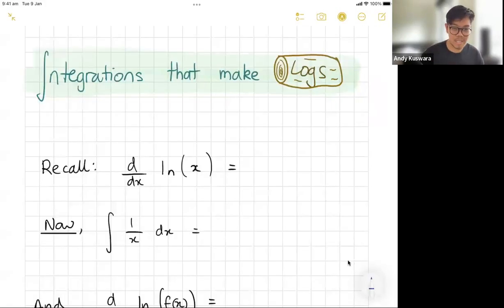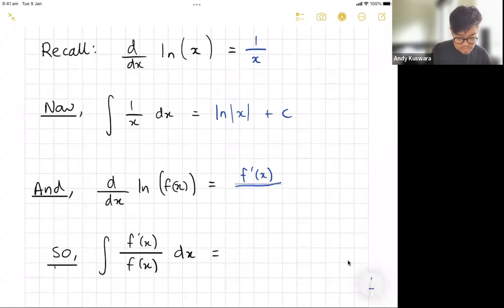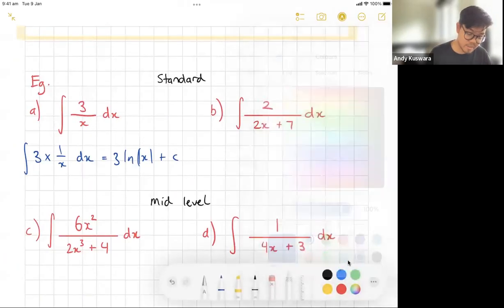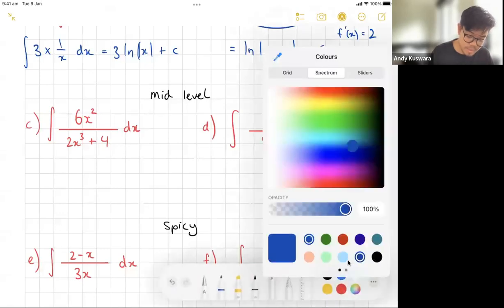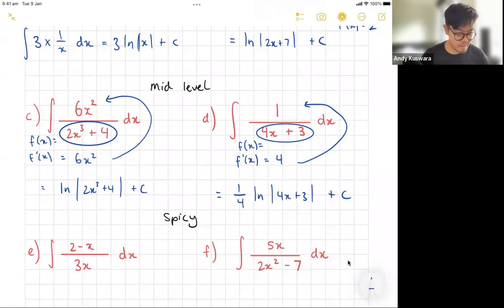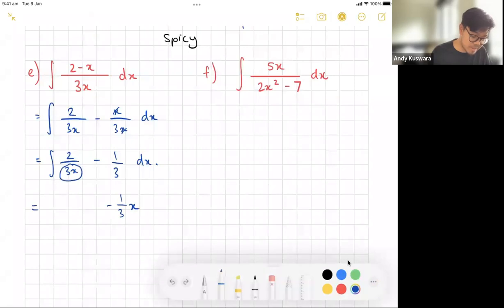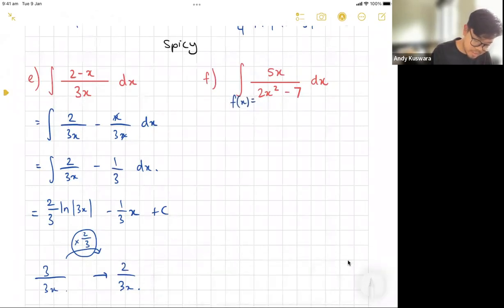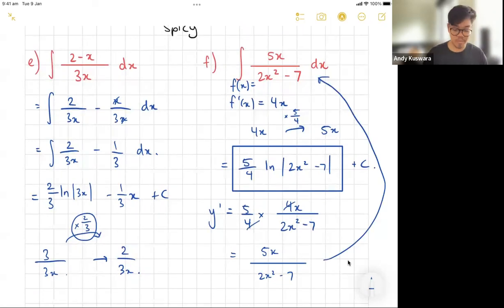Integrating Functions that Turn Out To Be Logs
Australia, NSW curriculum video on Integrating Functions that Turn Out To Be Logs. Aimed for Year 12 Adv.

In todays lesson we go through:
- A grape joke
- Formulas for Integrating Functions that Turn Out To Be Logs
- 6 examples

Happy Math-ing